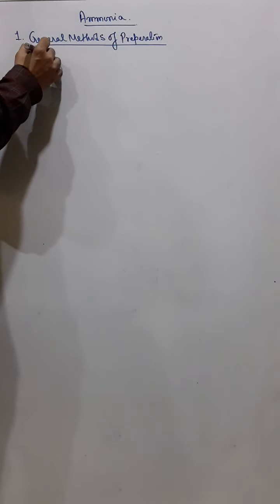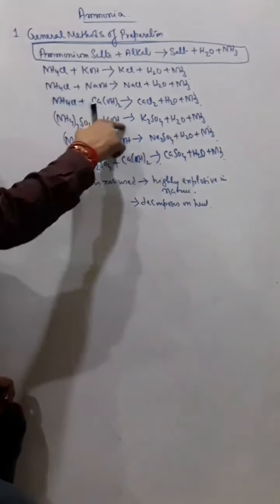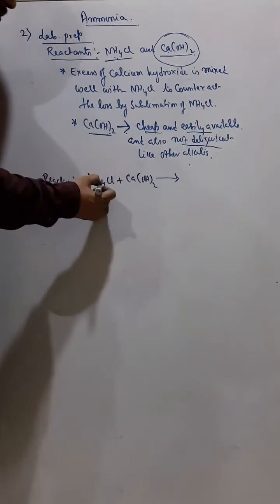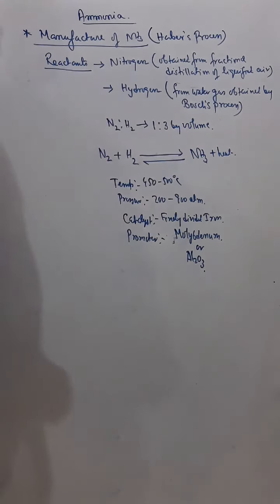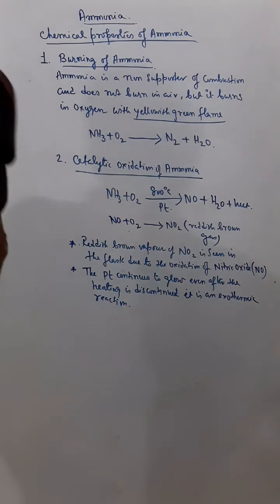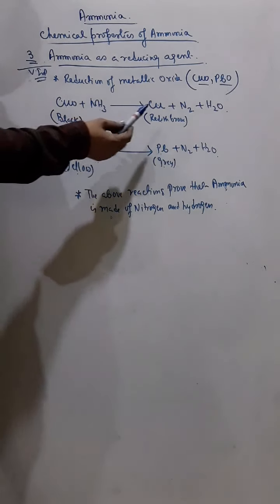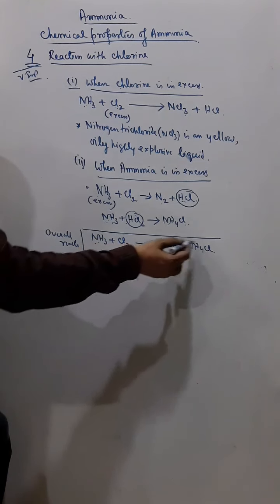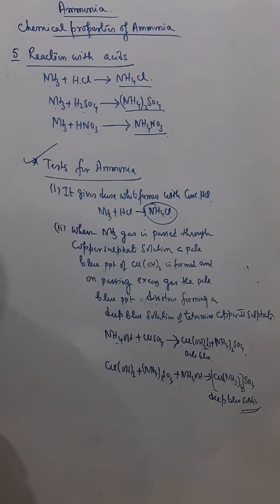Ammonia class 10